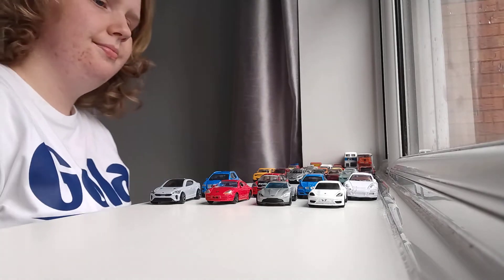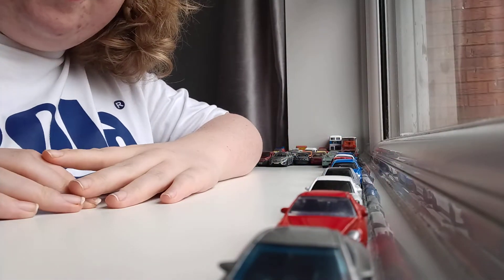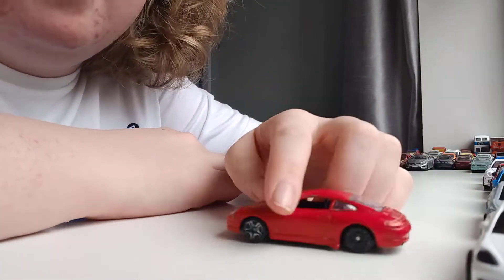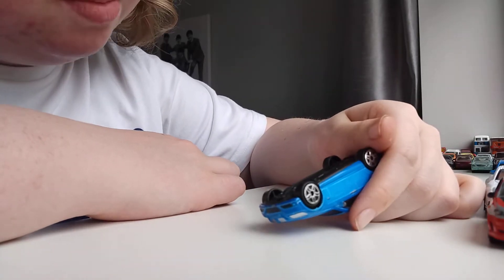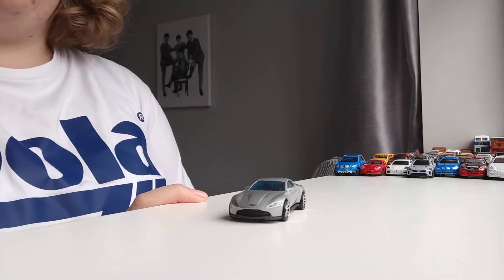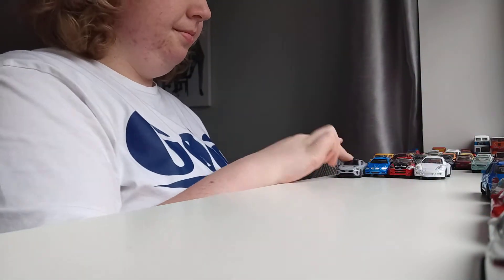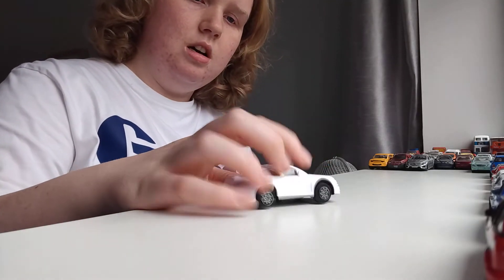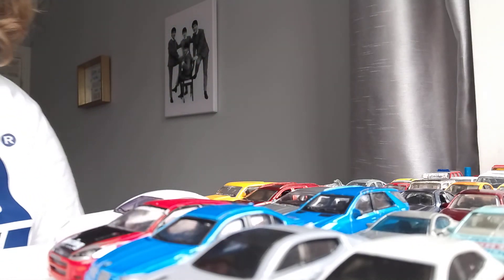showing 8 of my toy cars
please watch if u love cars